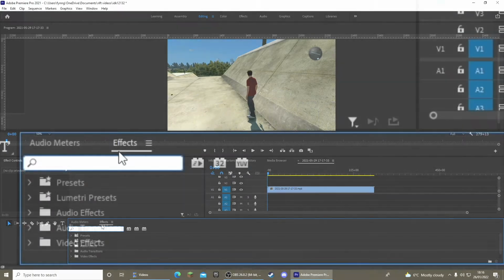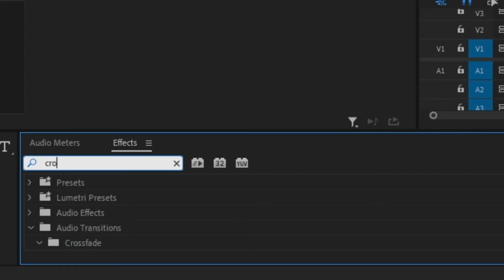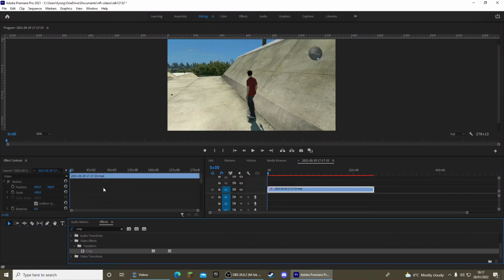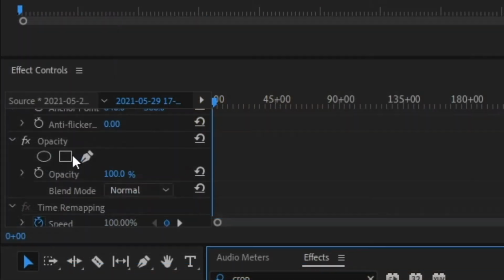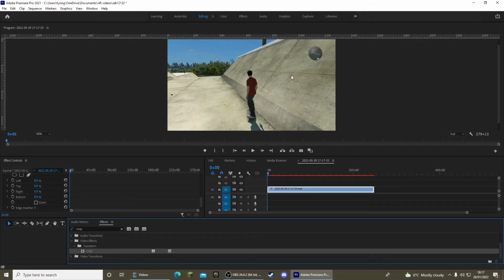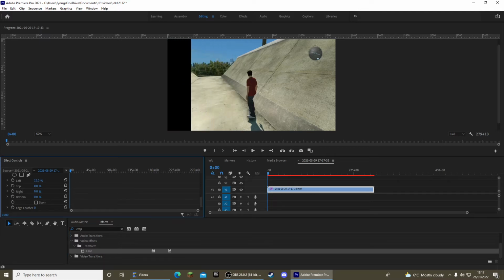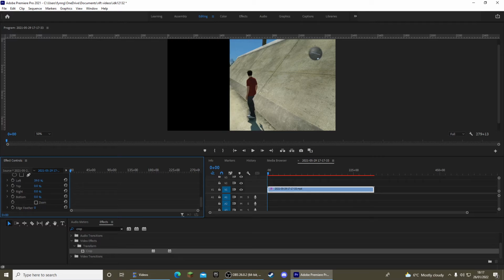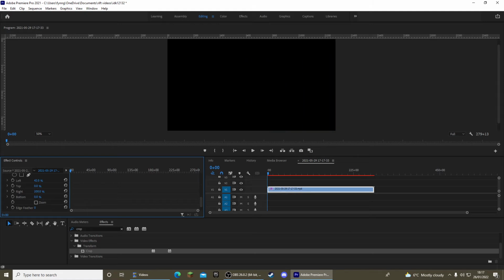How To: Crop In Premiere Pro CC (2022)